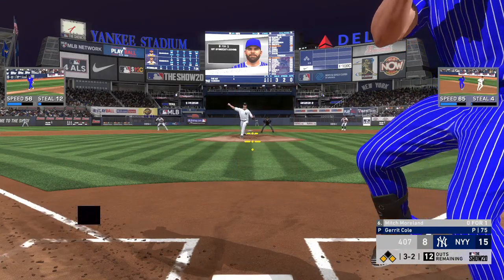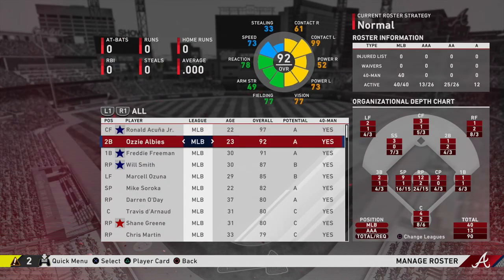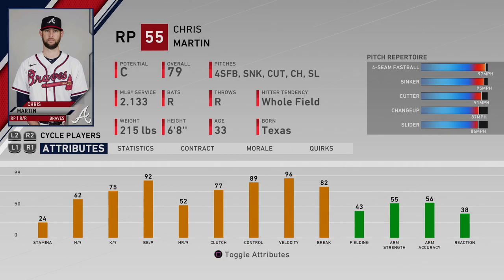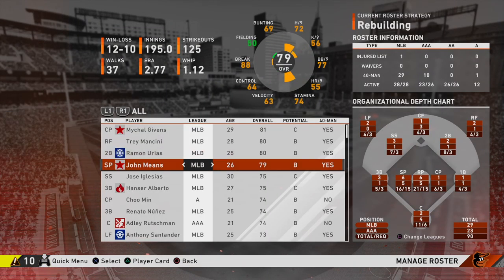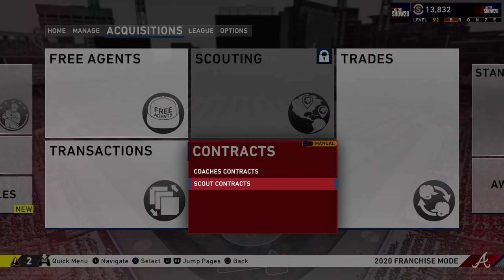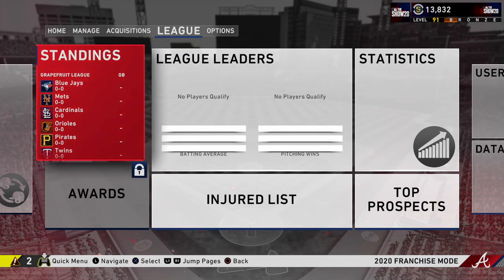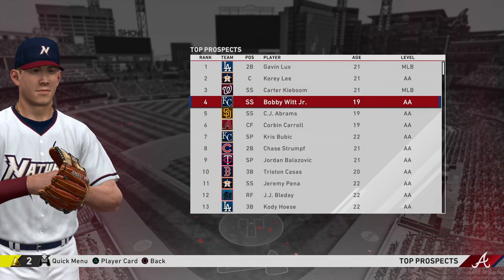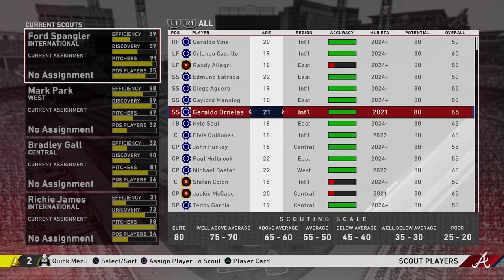MLB the Show 20 Franchise Tips and Tricks: First Things To Do in Franchise!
About MLB The Show 20:

MLB The Show 20 is an upcoming baseball video game by SIE San Diego Studio and published by Sony Interactive Entertainment, based on Major League Baseball (MLB). It is the fifteenth entry of the MLB: The Show franchise, and it will be released on March 17, 2020, for PlayStation 4. Chicago Cubs infielder Javier Báez is featured as the cover star.

For the first time ever, Minor League Baseball players will be fully licensed and have their names and likenesses featured in the game. In previous versions of the game, Minor League players were not licensed and were replaced with generic players. As well, the team and logo editor that were previously exclusive to Diamond Dynasty will be brought over to the game's Franchise mode.